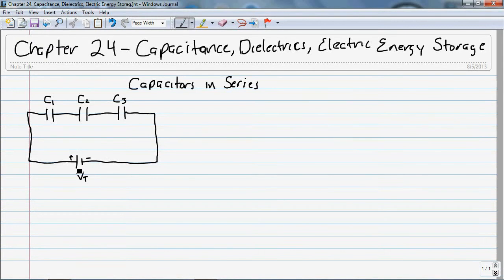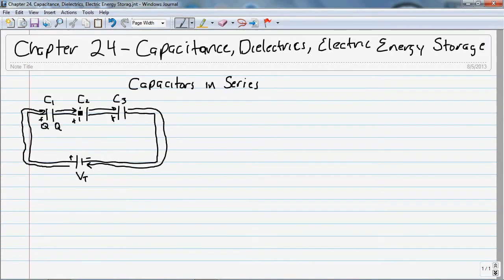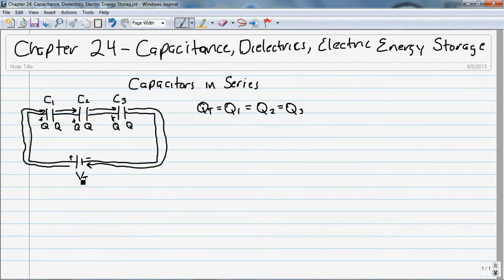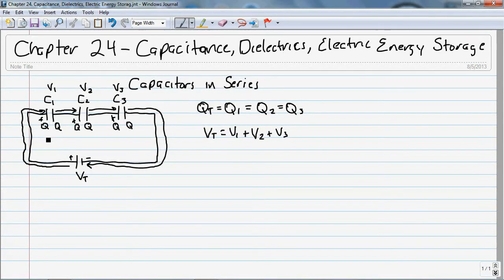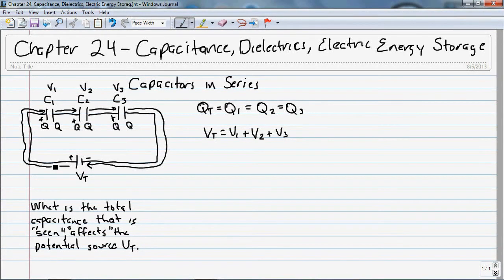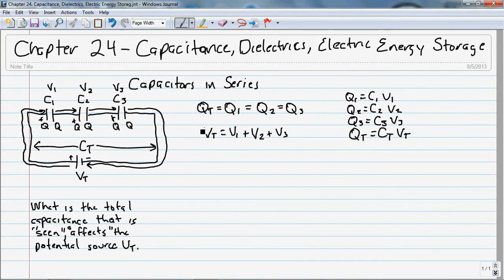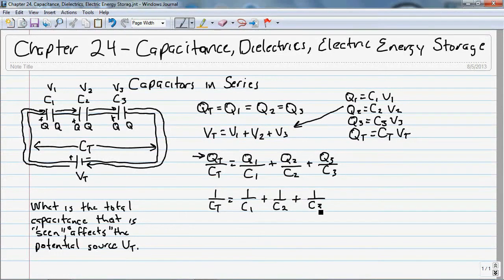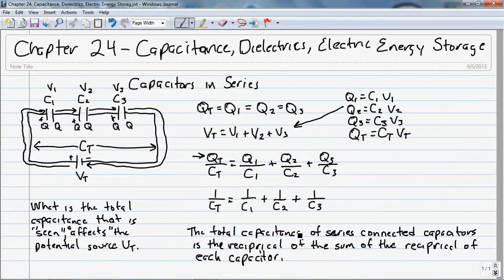0906 Chapter 24 Capacitance, Dielectrics, Electric Energy Storage Capacitors in Series